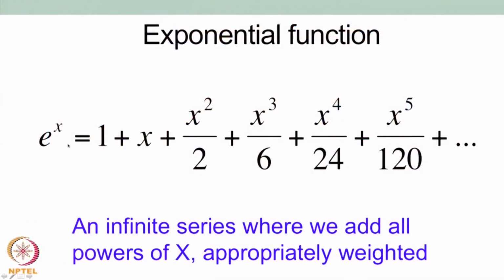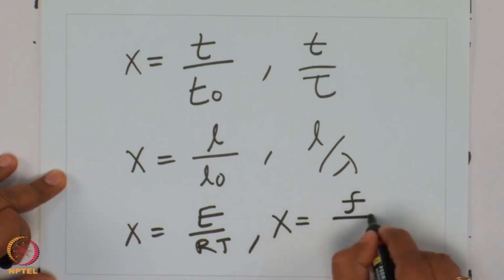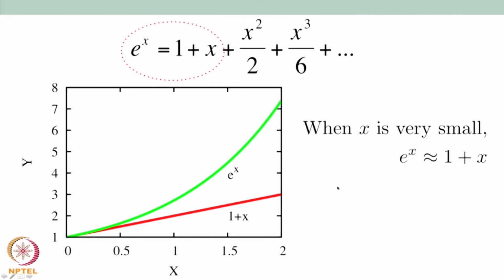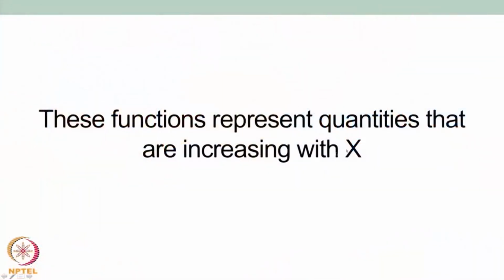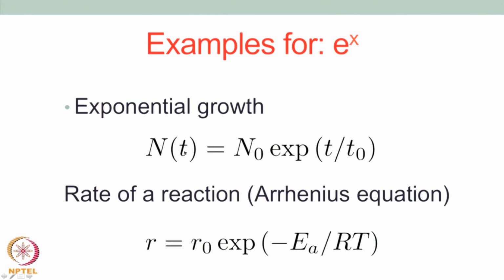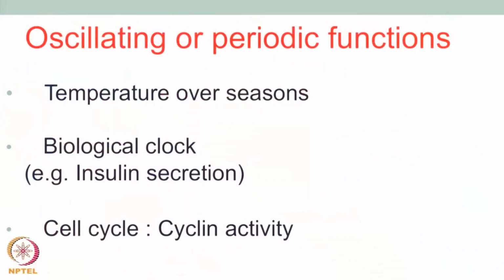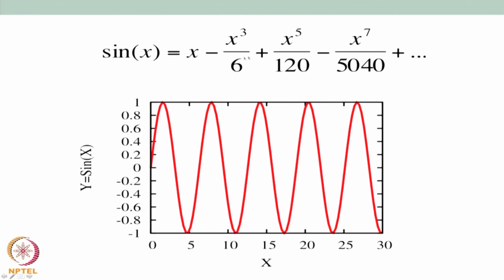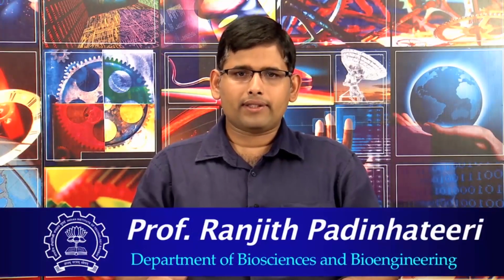Graphs : Exponential and Periodic Functions